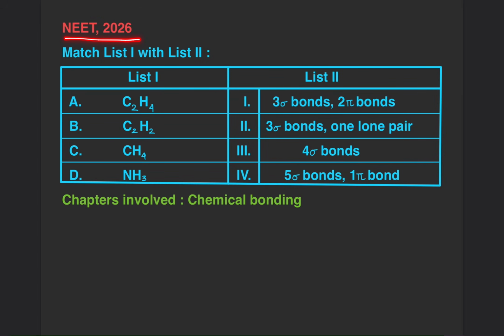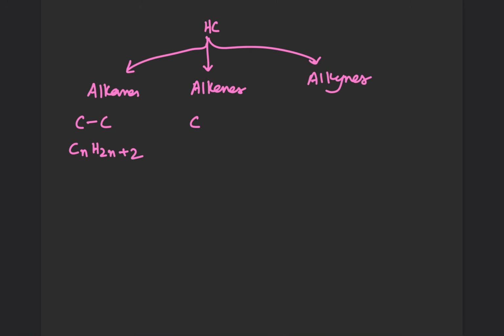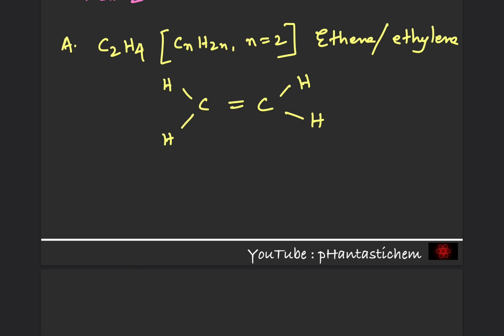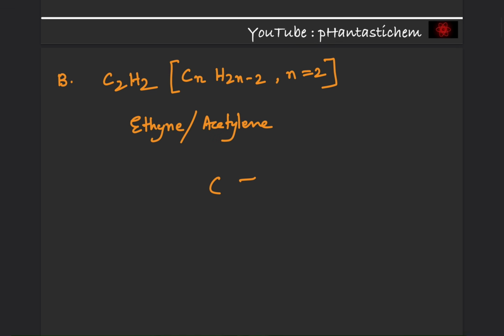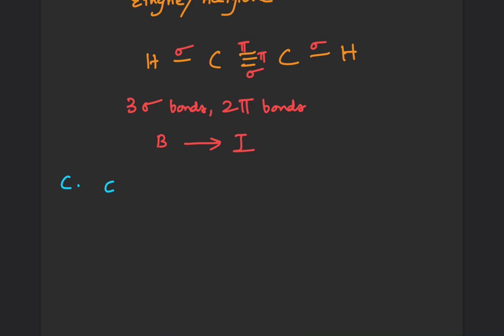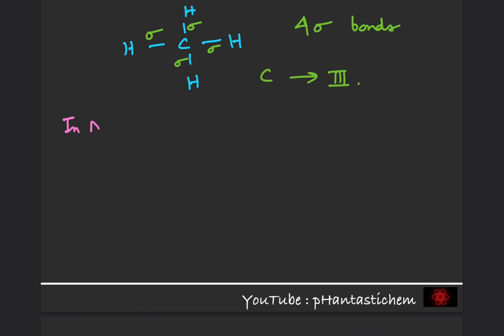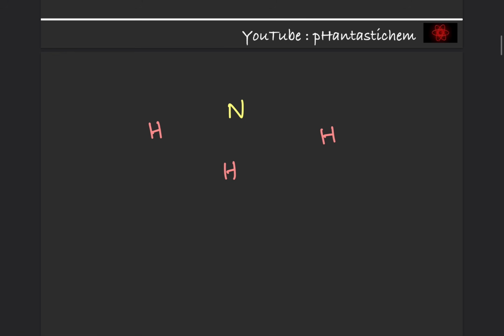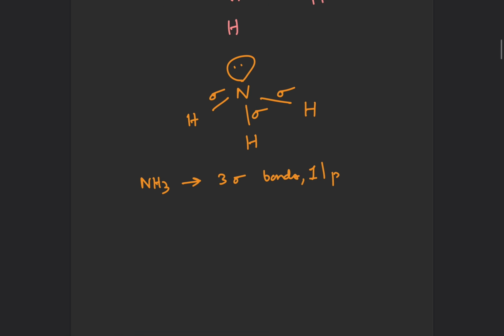[NEET 2026] Match List I with List II : A. C2H4 I. 3 σ bonds, 2 π bonds B. C2H2 II. 3 σ bonds, on...